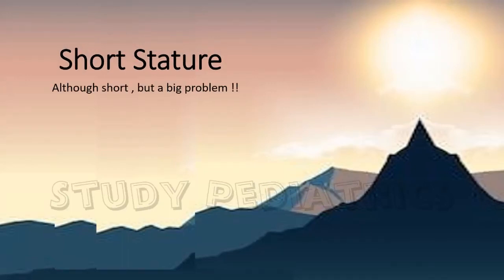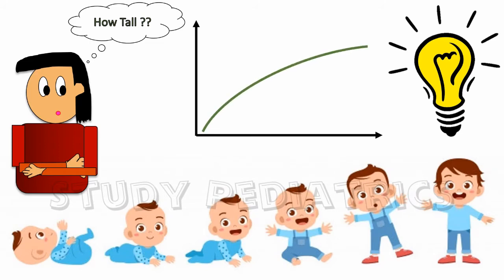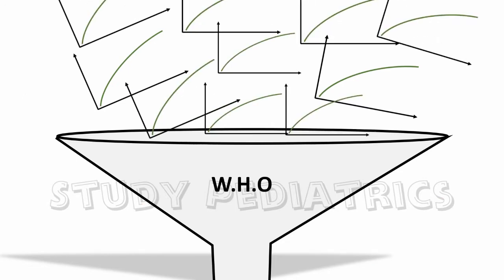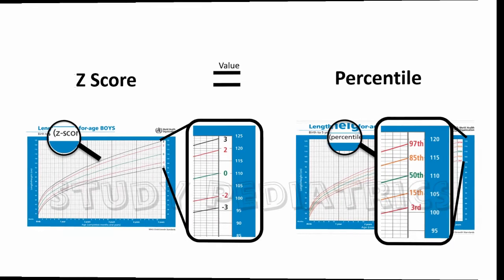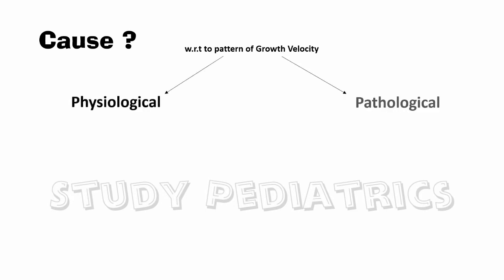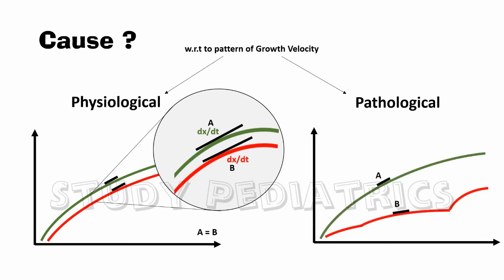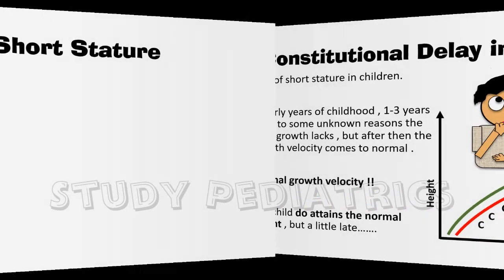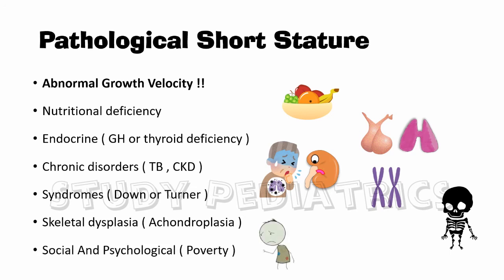Short Stature || WHO Growth Charts || Causes to Management | Z score , Percentile || Endocrinology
The Best explanation on growth charts || Basics of growth charts || Short stature causes , clinical features and management .

This Video is part 1 which contains growth charts in detail .

part 2 will contain height age , bone age and chronological age .